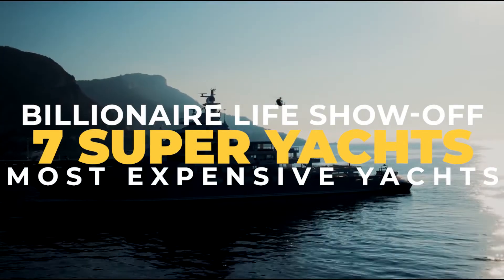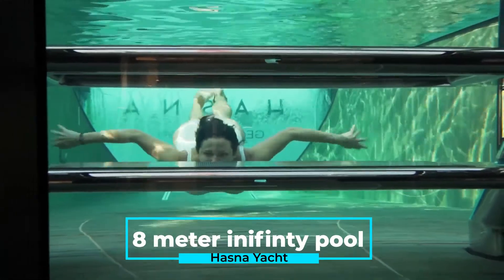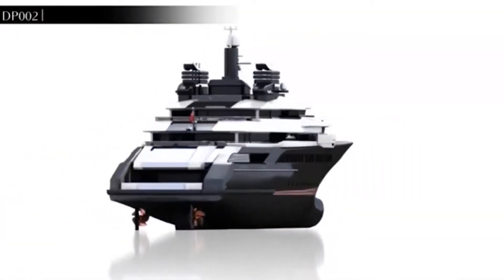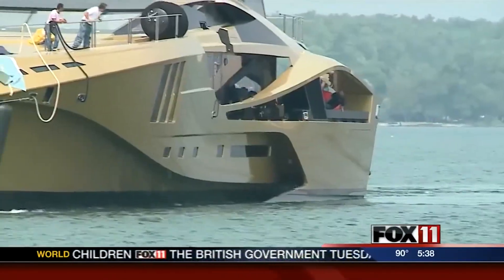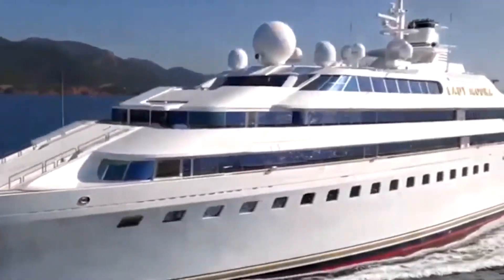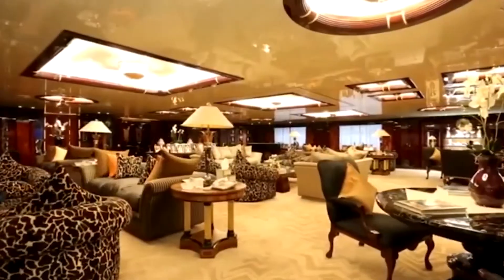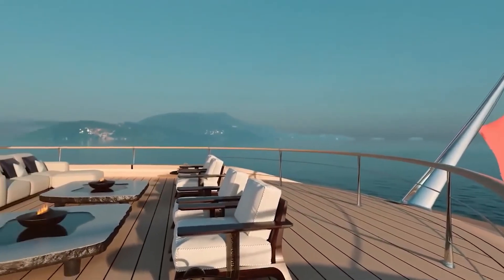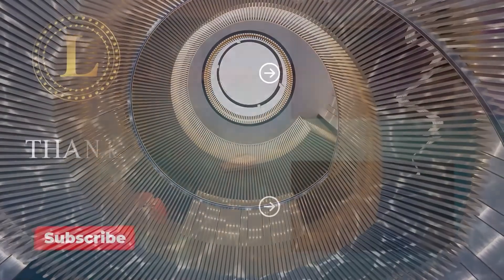7 Superyachts Associated With Billionaire Lifestyle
Yachts are often seen as something only the millionaire lifestyle can afford.
But even among these, there exist superyachts — that only a billionaire lifestyle can accommodate into their budget. These superyachts are so impossibly big, they need a crew sailing them at all times, and some of them are closer to cruise ships than homes. In this video, we’ll go over some of these massive superyachts, including the Bugatti Yacht and the conceptual Sinot Aqua, and give you a look into how the ultra-rich spend their money and time

What will you see in this video:
00:00 Intro
00:43 Mega Yacht Hasna
02:12 Amara Luxury Yacht
03:25 History Supreme
04:56 Bugatti Niniette 66
06:15 Lady Moura
08:00 Motor Yacht Ulysses
09:12 Sinot Aqua

Luxury Zoom team prepares the most amazing luxury lifestyle videos for our subscribers. We know all future fashion trends 2021, have exclusive materials from luxury homes and billionaire lifestyle will not be hidden for you anymore. Welcome to Luxury Zoom and enjoy our gorgeous videos!